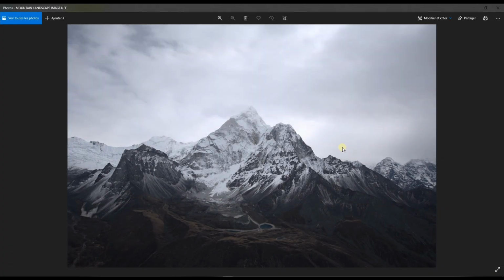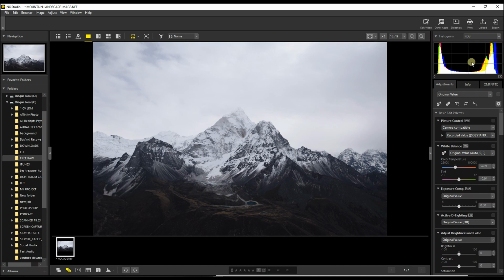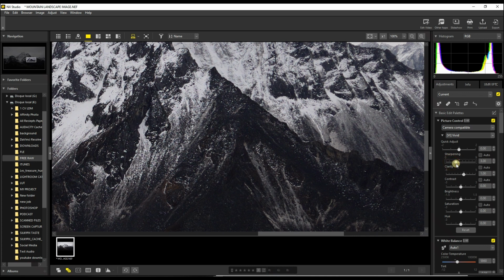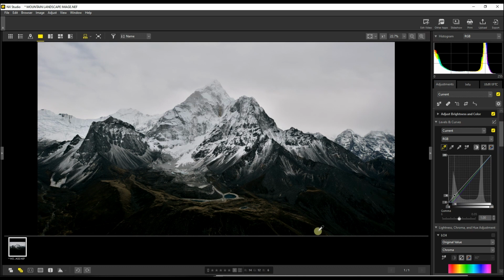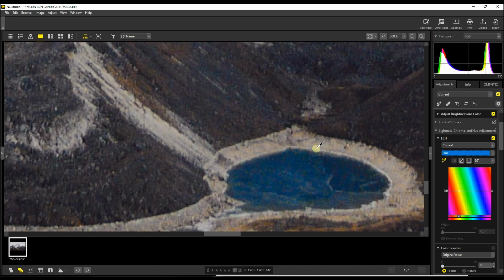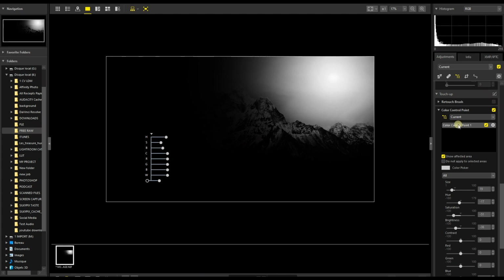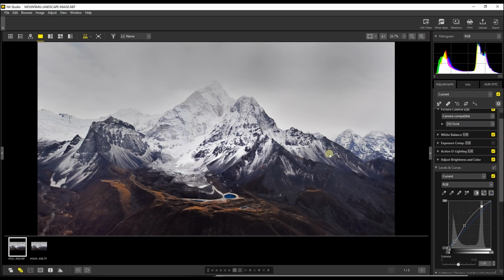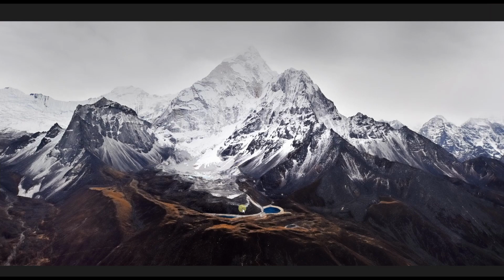🔴Tutorial | HOW TO USE NIKON NX STUDIO AND AFFINITY PHOTO TOGETHER TO EDIT NIKON NEF RAW Photo